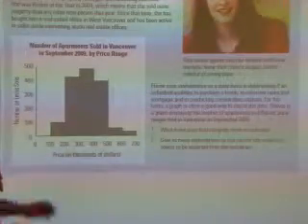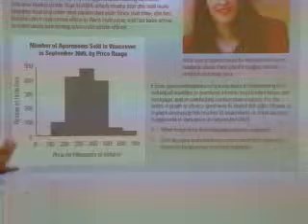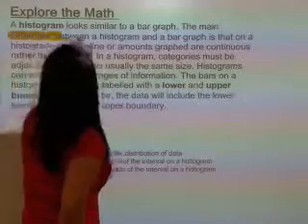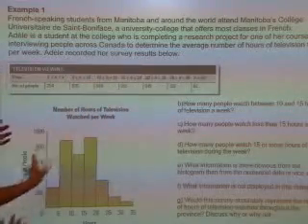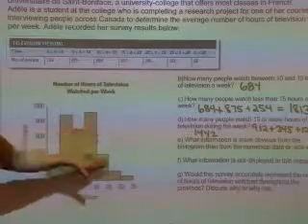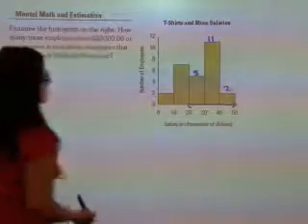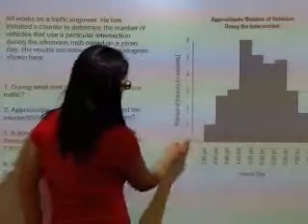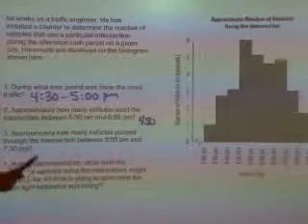Math 20 3 Lesson 2 3